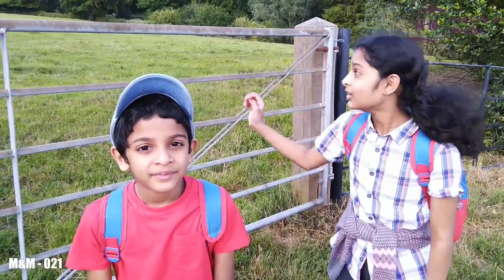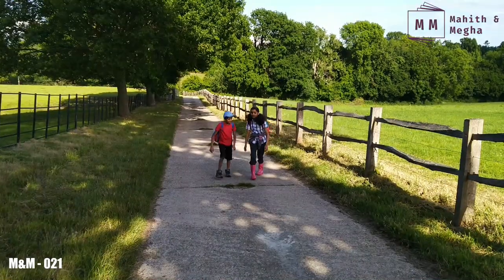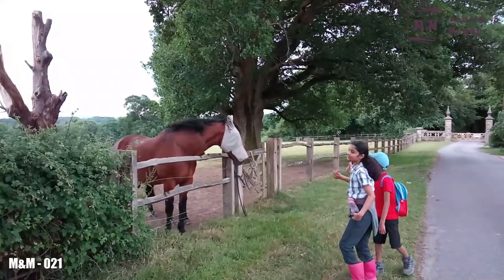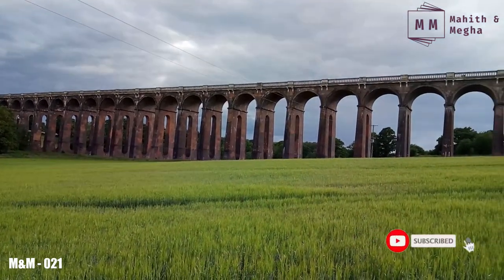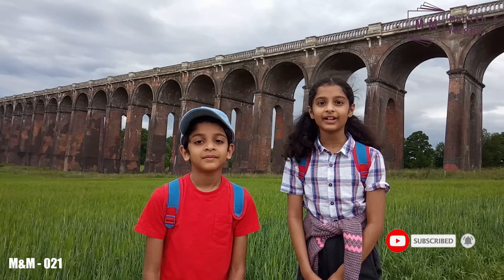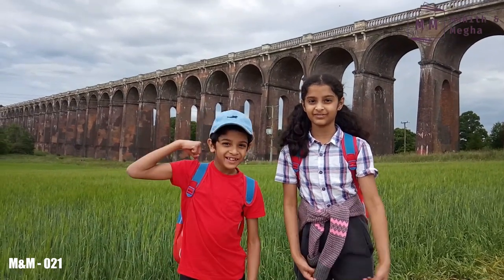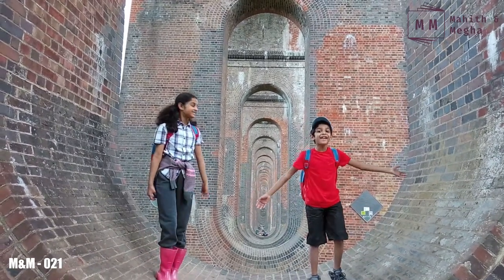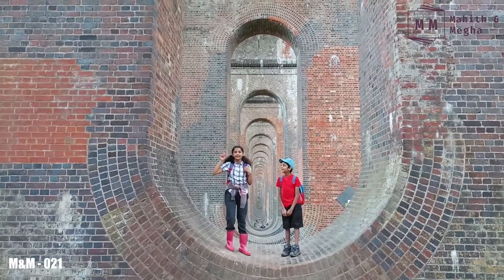A short walk to the Ouse Valley Viaduct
We were on an adventurous  walk from the Ardingly reservoir to the Ouse Valley viaduct through the woods.
It was an amazing walk watching beautiful scenary, horses, cows and amazing buildings on our way. We even got lost at one point.
The Ouse Valley viaduct was built in1839 for the London-Brighton train line over the River Ouse in Sussex near Haywards Heath.
It is designated as the "Most elegant viaduct in Britain".